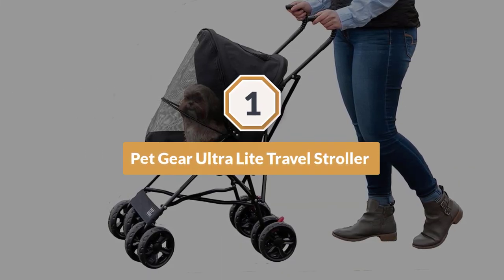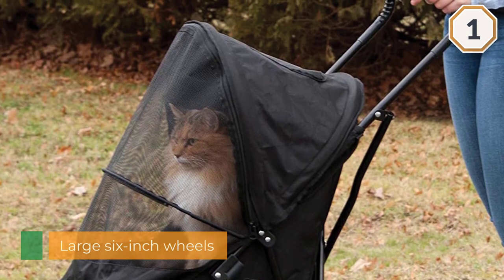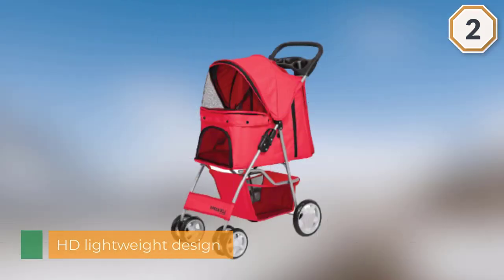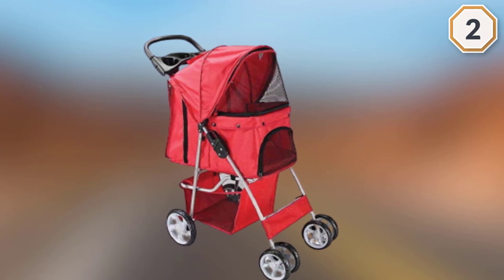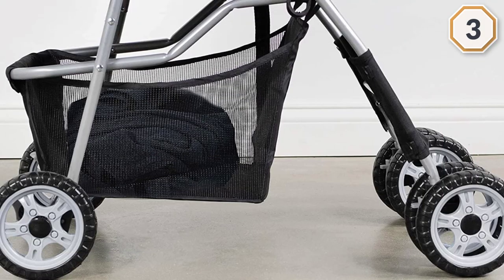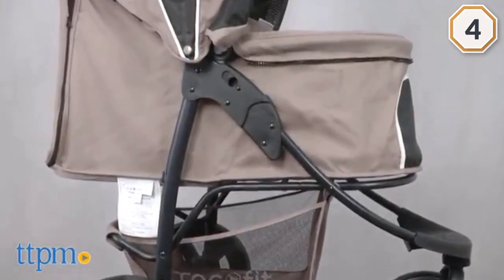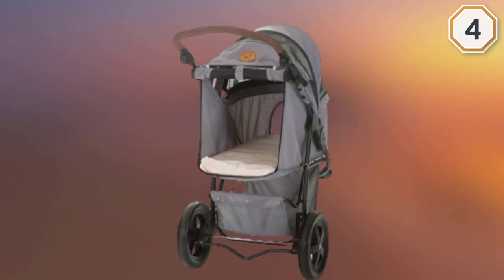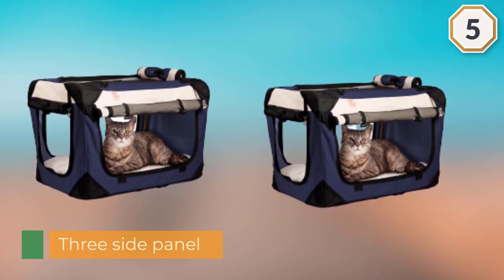Top 5 Best Cat Strollers Review in 2023 | For All Budgets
Best cat strollers featured in this video:
0:16 1. Pet Gear Ultra Lite Travel Stroller
1:15 2. Pet Stroller Cat/Dog Easy to Walk Folding Travel Carrier
2:14 3. VIVO Black 4 Wheel Pet Stroller for Cat
3:13 4. Hauck TOGfit Pet Roadster - Luxury Pet Stroller for Puppy
4:11 5. PetLuv "Happy Cat Premium Cat Carrier

What Is a Cat Stroller?
A cat stroller is a stroller that is explicitly intended to hold cats or different creatures. They regularly take after a transporter on haggles have a work covering to keep the cat from getting away. Most cat strollers are made sure about with zippers or other attaching gadgets that keep your cat from getting away. Cats feel most certain when they are not sitting on the ground or in the open; a cat stroller furnishes them with a raised and secure spot to invest their energy outside.